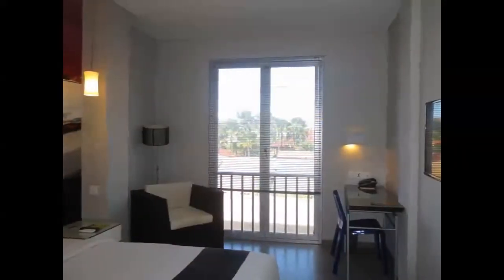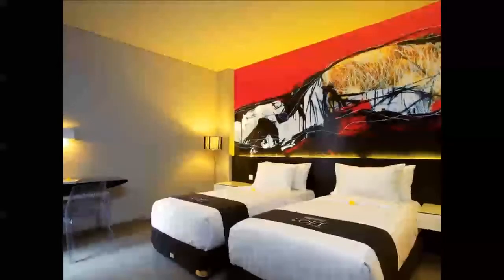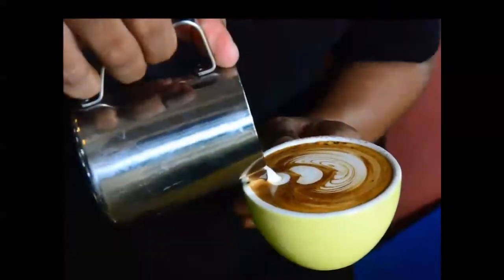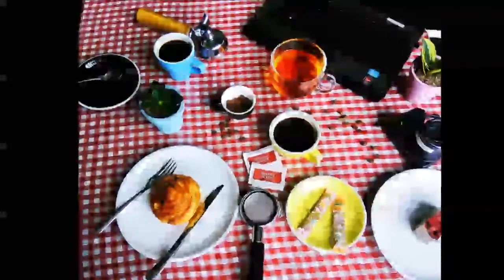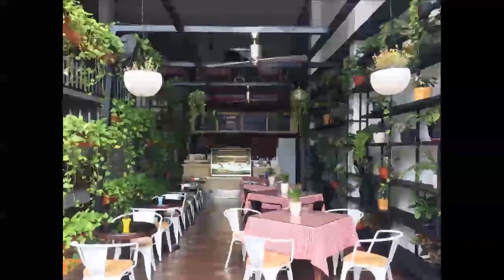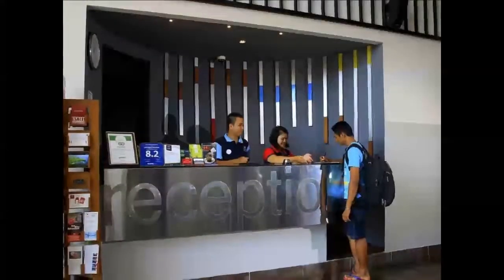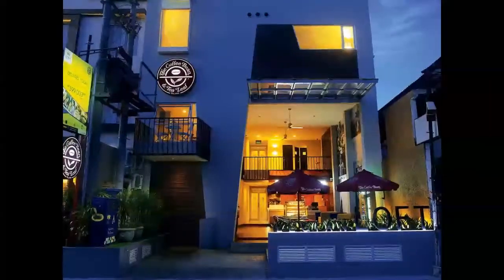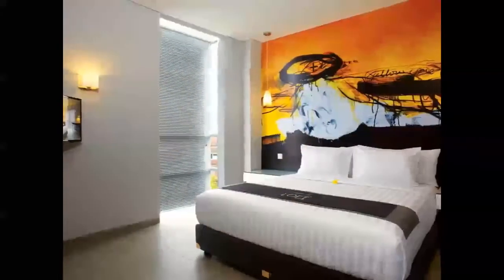Loft Legian Hotel Bali | BOUTIQUE , HOTEL || BALI, INDONESIA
Save Money With Travel deals From My Favorites
Cheap Flight & Hotel Deals With Cash Back Offers Bellow!

#1 online booking platform for accommodations around the world, zero booking fees and content in 40 languages Loft Legian Hotel Bali

"Loft Legian Hotel Bali"

This property is a 7-minute walk from the beach.
Loft Legian Hotel Bali boasts a convenient location in vibrant Kuta,

5 m from Legian Art Market. Offering free Wi-Fi in all areas,
it features contemporary minimalist rooms with air conditioning.

Kuta Beach is within 200 m of Loft Legian Hotel Bali,
while Ground Zero Monument is 15 minutes’ drive away.

It takes 20 minutes to reach the hotel by car from Ngurah Rai International Airport.
Tastefully fitted with stylish lighting,

rooms come with a flat-screen satellite TV and a safety deposit box.
The en suite bathrooms are modern and equipped with free bath amenities.

Luggage can be stored at the 24-hour front desk, which operates 24 hours daily.
Staff can assist with laundry requests,

car rental and airport pick-up arrangements at an additional charge.
Legian Loft Coffee is available on site,

offering a selection of snacks and beverages.
In-room dining options are possible with room service.

By 26Tube Channel